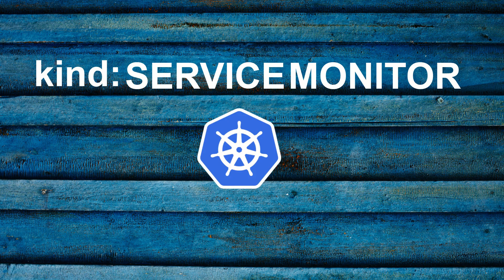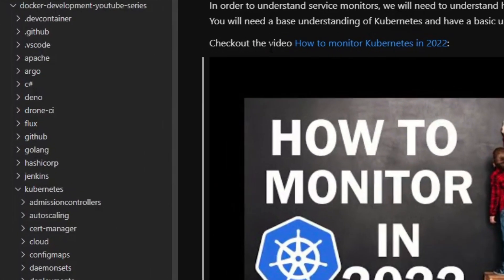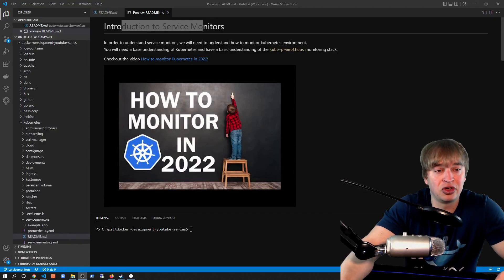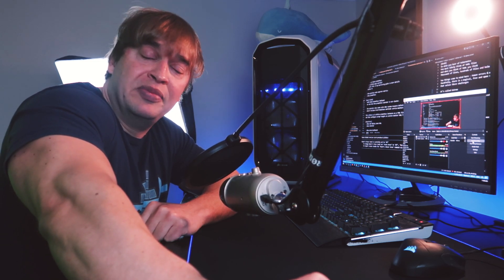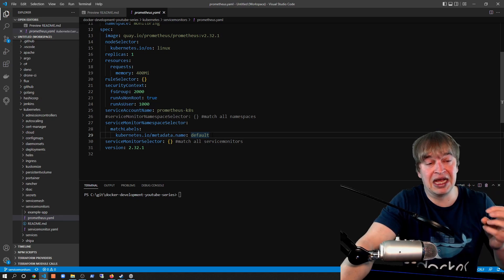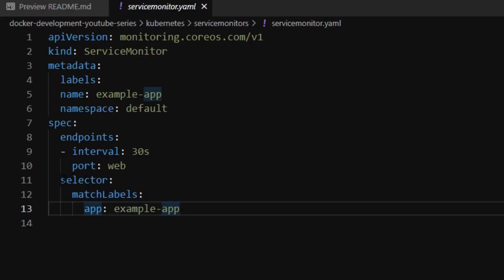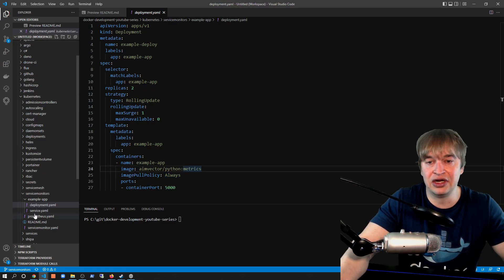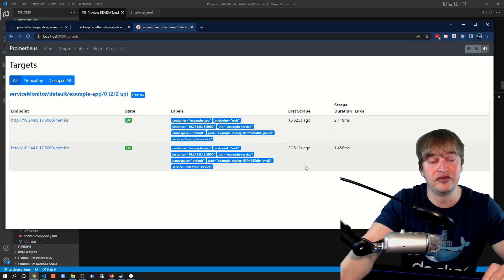Introduction to Service monitors for beginners | Kubernetes monitoring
Timestamps:
00:00 Introduction -what is a service monitor
03:07 Datree sponsor
04:42 Source Code
06:12 Create Kubernetes cluster
06:46 kube-prometheus
08:23 Check the Install
08:53 View Grafana and Prometheus Dashboards
10:00 Deploy a Prometheus
12:41 Deploy a Service Monitor
15:32 Deploy an Example Application to scrape
18:06 Check Prometheus results